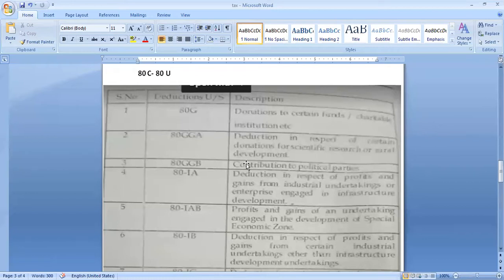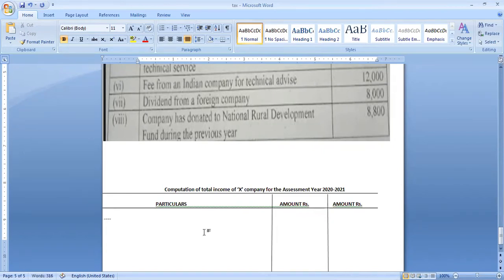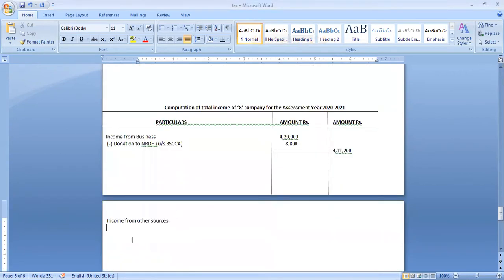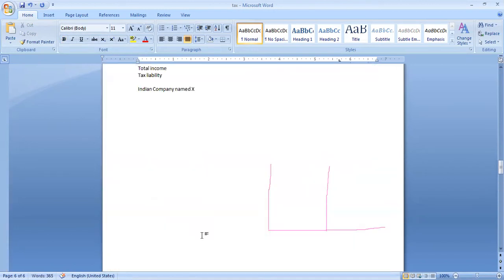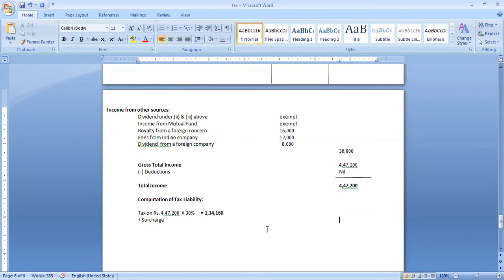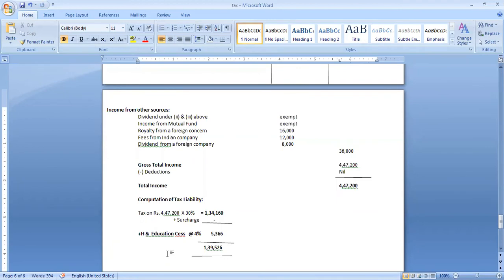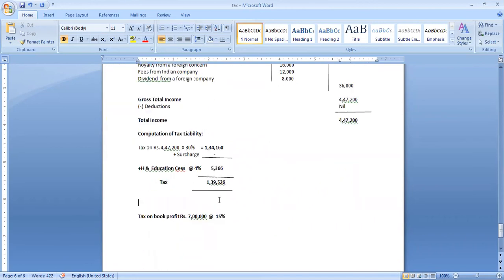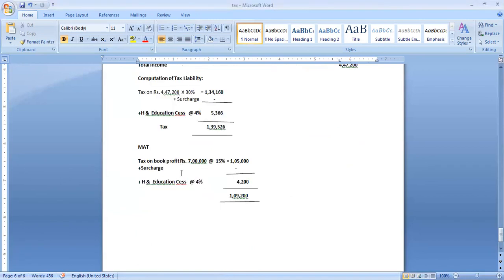LESSON 6: total income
total income tax liability of corporate assessee MAT MINIMUM ALTERNATIVE TAX INCOME TAX CORPORATE TAXATION RAMESH BCOM MCOM